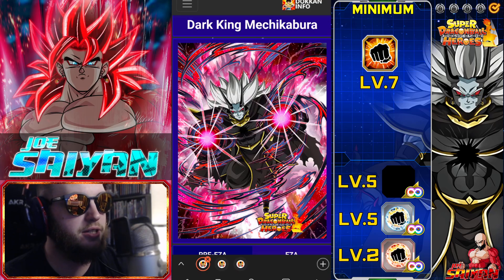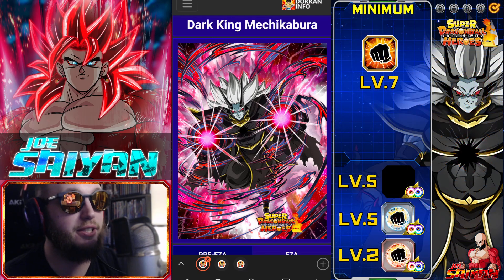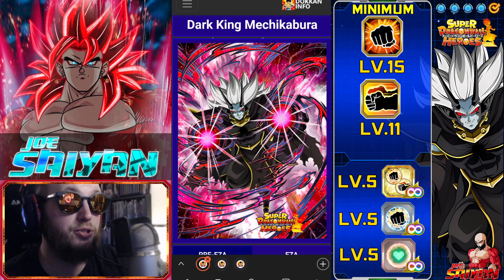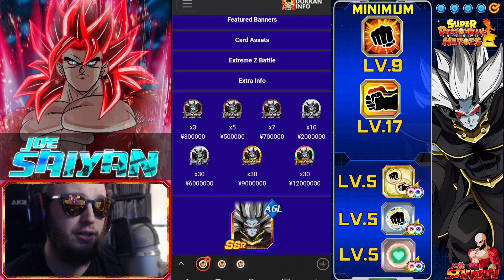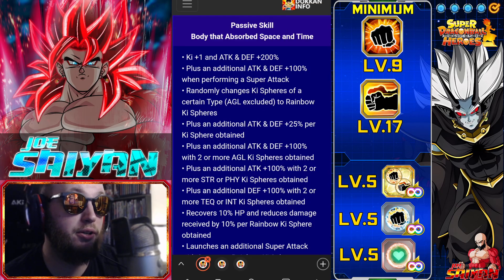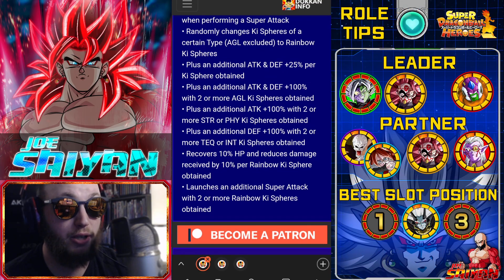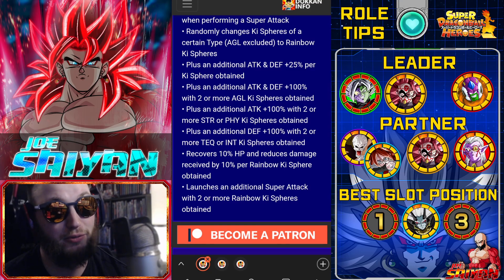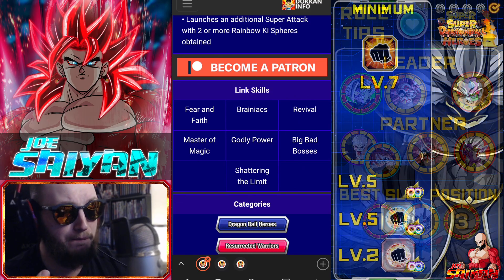HOW TO BUILD! EZA Agl Mechikabura Hidden Potential DBZ: Dokkan Battle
YOUR AWESOME FOR WATCHING!

Intro - 0:00
Unit Breakdown - 1:24
Defense - 7:47
Role Tips - 10:33
Builds - 12:15